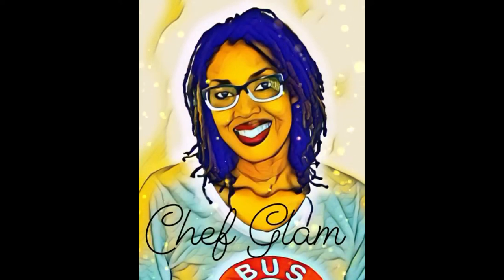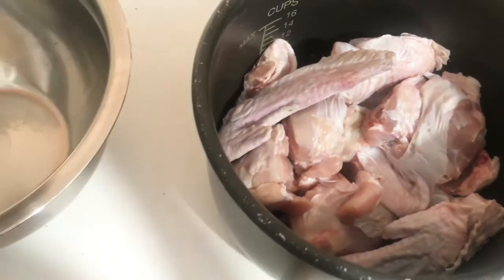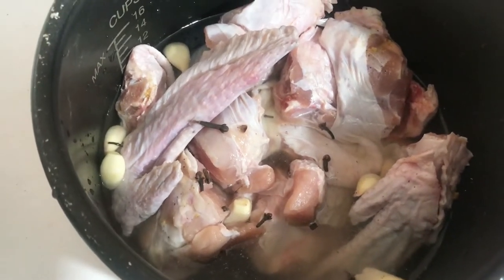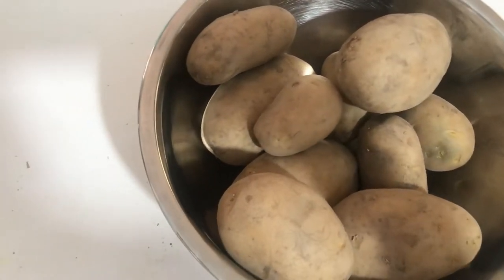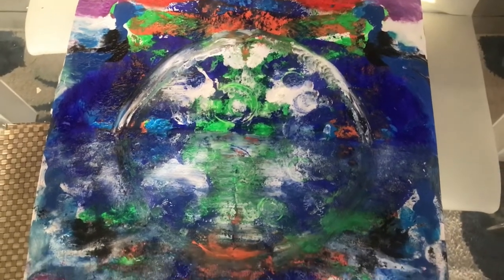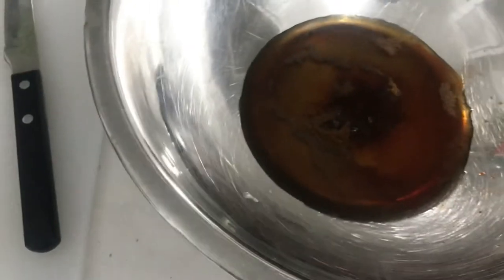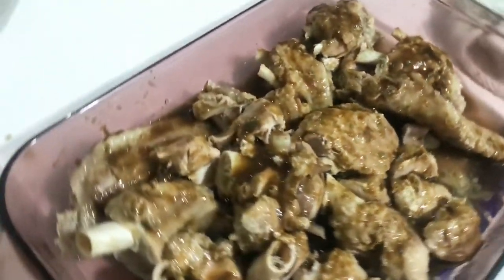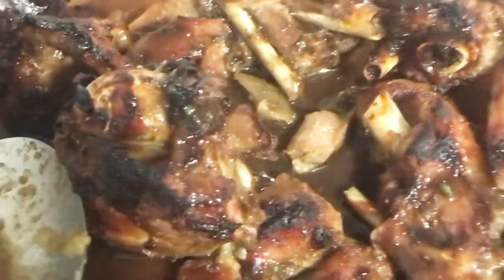So Yummy! Creative BBQ Turkey Wings with Chef Glam 👩🏾‍🍳💞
Affordable and delicious! Much love from my family to yours.